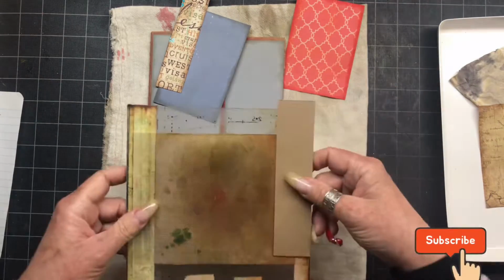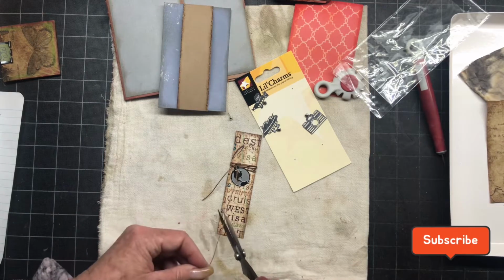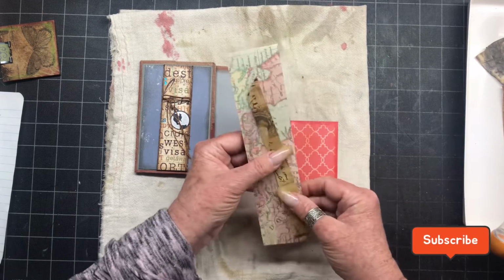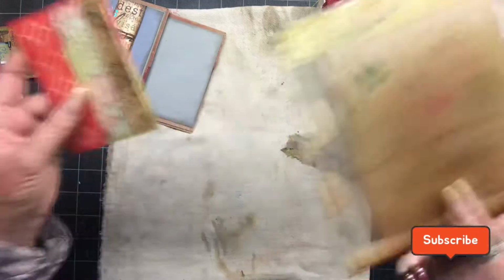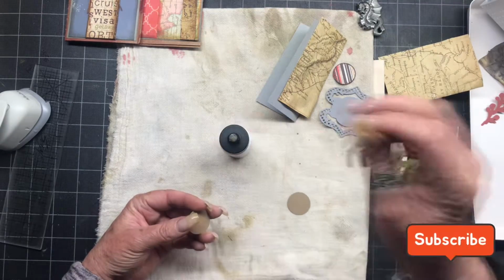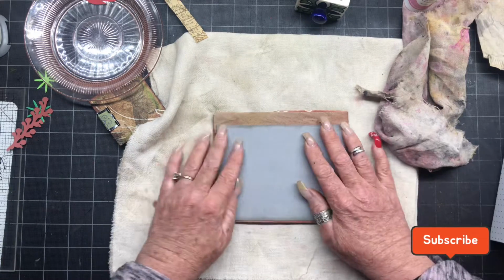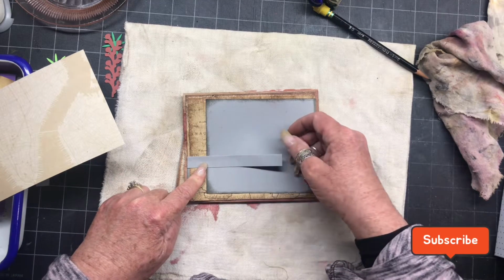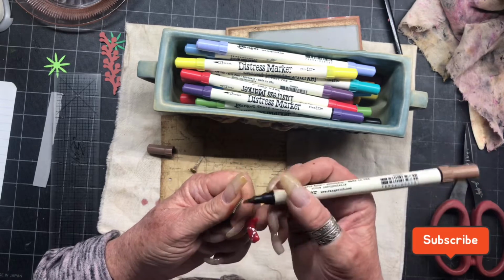Paper bag Journal Page 1 Part 1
Introduction to paper bag journaling.  I will show you how I make my journals.
Items Used:
Distress inks:
Barn Door
Black Soot
Pelled Paing
Pumice Stone
Vintage Photo
WRMK Punch  Boards:
Gift Bag
Journal Book Binding Punch Guide
Planner Punch Guide
Dies:
Tonic Studio Berdi's Waves
Spellbinders Create a Gerber Daisy
Stamps:
Close to My Heart Notice the Details D1378
Clearstamps.com (stamp name unknown)
Paper Pads:
Me & My Big Ideas 5x7 Bloc de Passepartout
DCWV:
 Maps, Text and Ledgers 8x8
All Dressed Up
Plaid Ruler Edger
Art Accents:
Micro Beedz,  Black
Glues:
Art Glitter Glue
Diamond Glaze
Double Sided Tape (Dollar Tree)